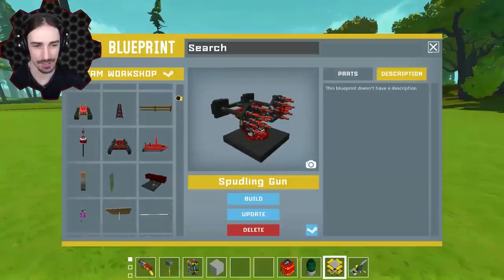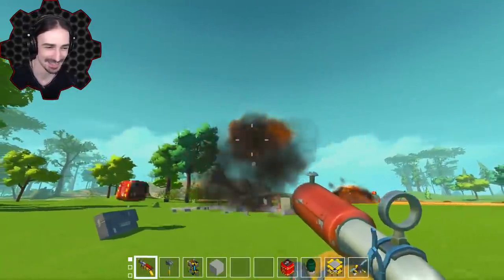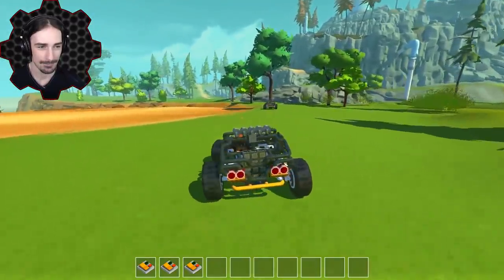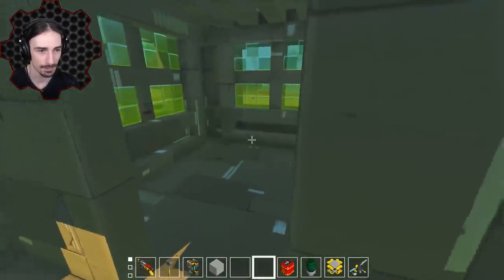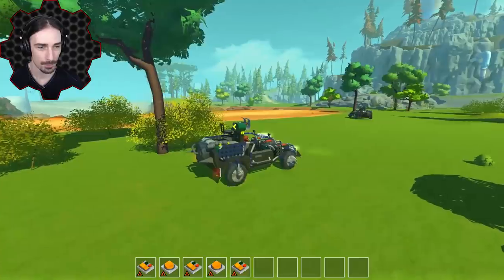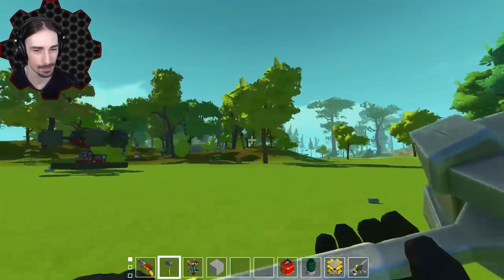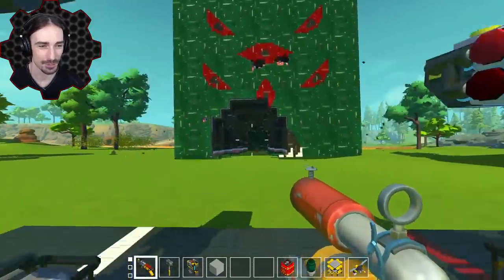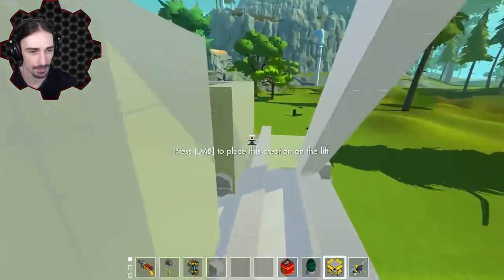We Searched "Destructible" on the Workshop and Broke ALL OF IT - Scrap Mechanic Workshop Hunters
Welcome to another episode of Scrap Mechanic Workshop Hunters! This week's theme is Destructible!  Things that are meant to be destroyed one way or another, which is exactly what we plan to do!

Leave some comments for more Workshop Hunter theme ideas